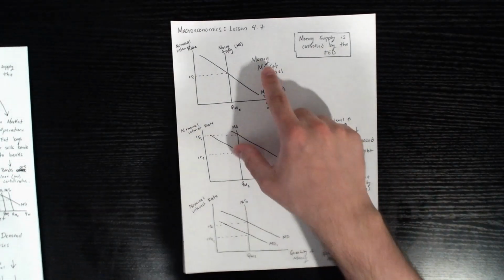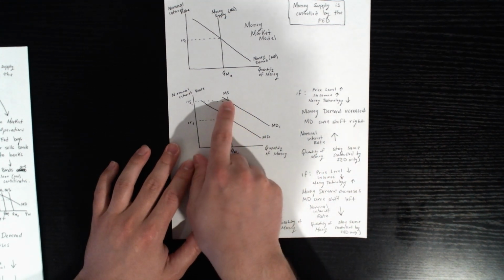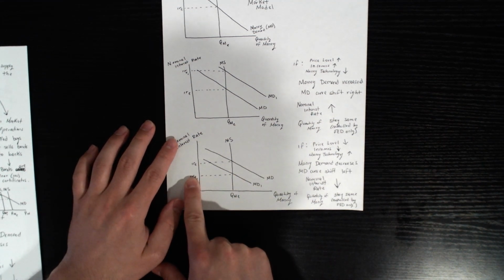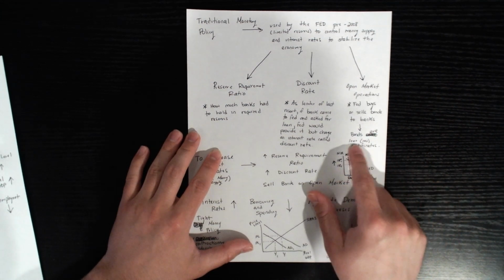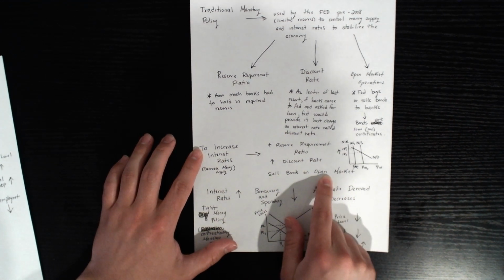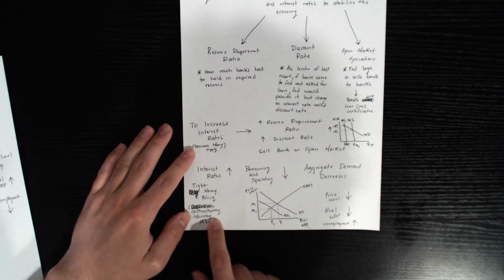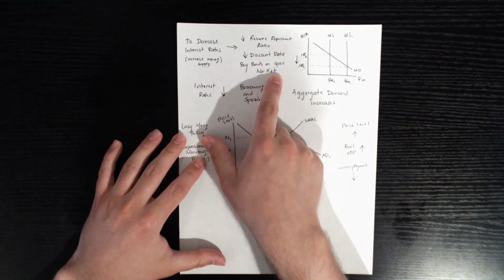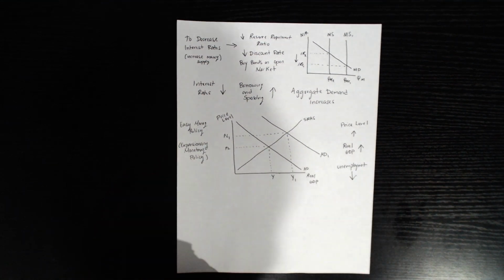Macroeconomics - Lesson 4.7 Lecture - Monetary Policy Part 1